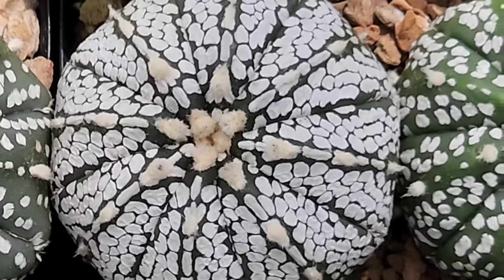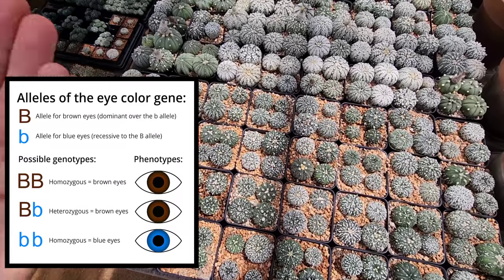Understanding Evolution with Astrophytum asterias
In this video we take a look at some of the incredible variation possible due to recessive alleles within the genome of Astrophytum asterias and use it as an illustration of how natural selection might work to create new species and forms in the environment.

Filmed in the Greenhouse of @madamcacti (IG), we get a great look at some of the incredible forms possible to be coaxed out of a plant genome in a relatively short period of time and with only a few generations of breeding.

We talk Mendelian Genetics, Recessive Alleles, and how human selective breeding mimics  -albeit on a much smaller scale - what nature does 100x times better and how it can lead to the evolution of new species.

Thanks, GFY.